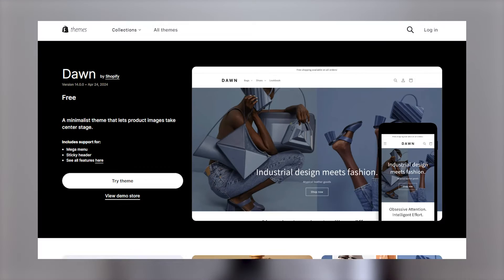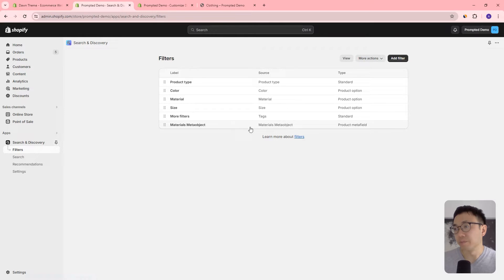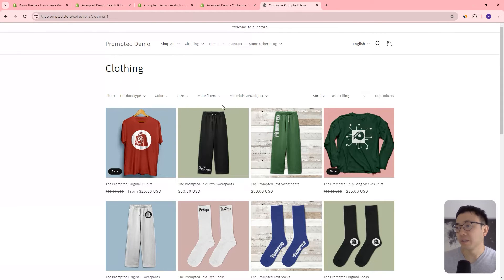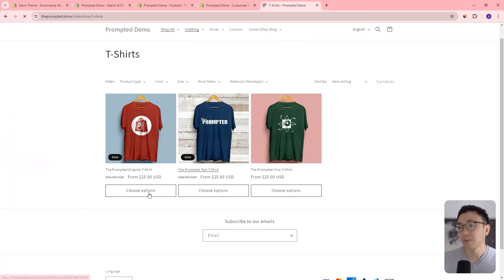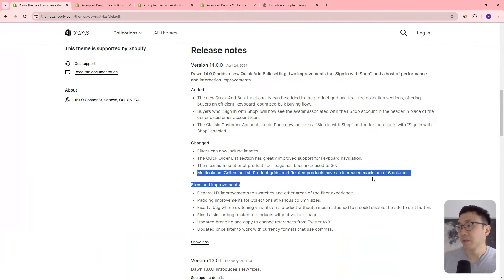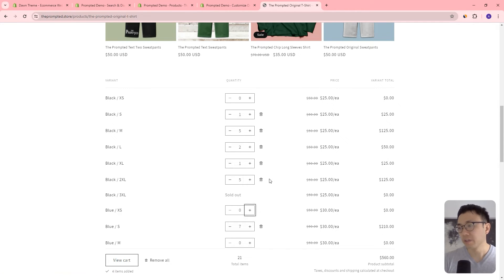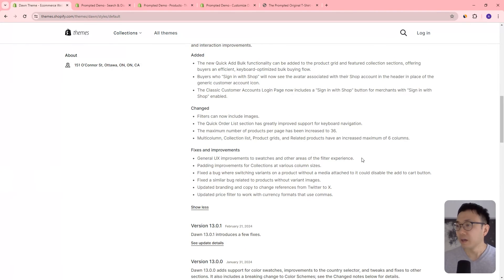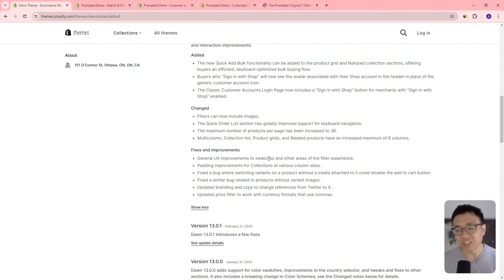What's new with Dawn v14? (Shopify free themes update)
Shopify released version 14 of Dawn and their other free themes (ex: Sense, Refresh, etc) on April 24, 2024.

We go over what's changed in this new version and talk about whether or not we think it's worth updating your store with it.